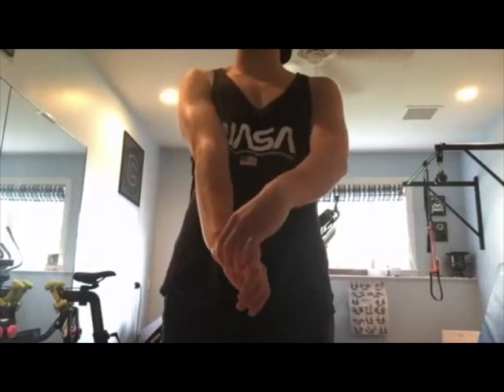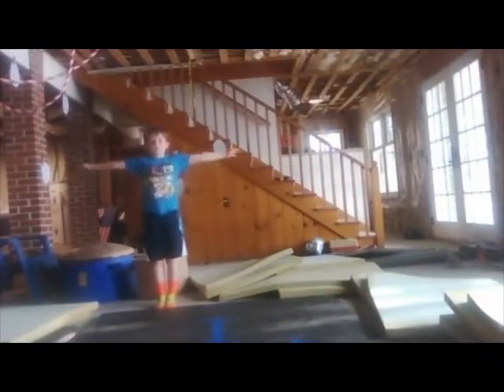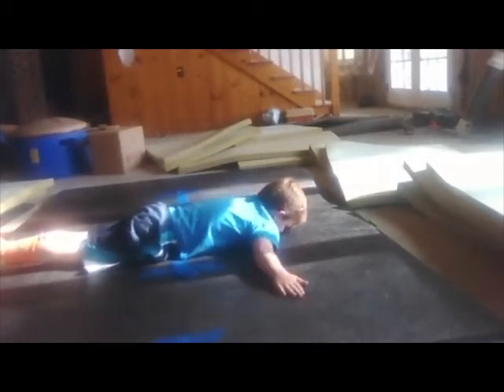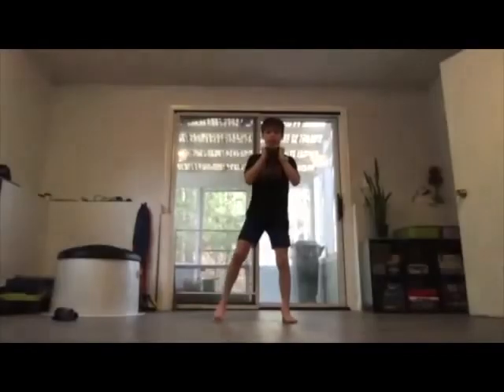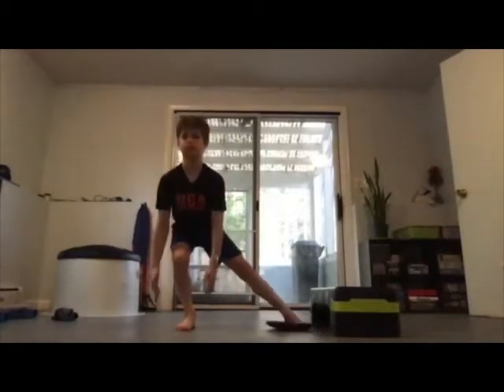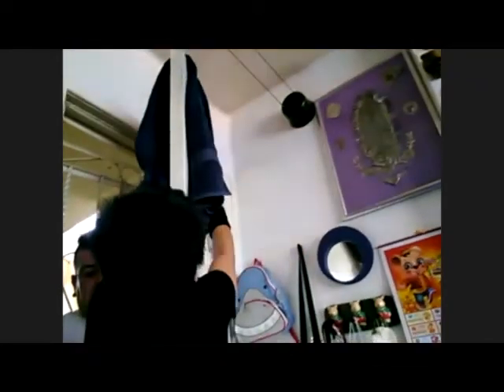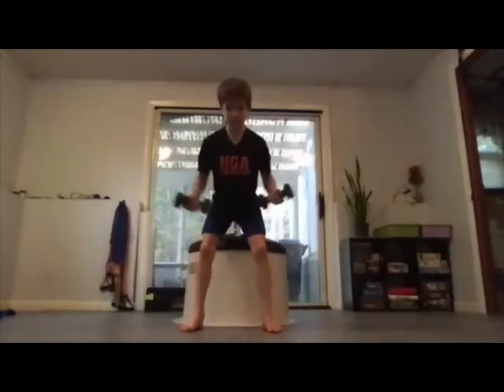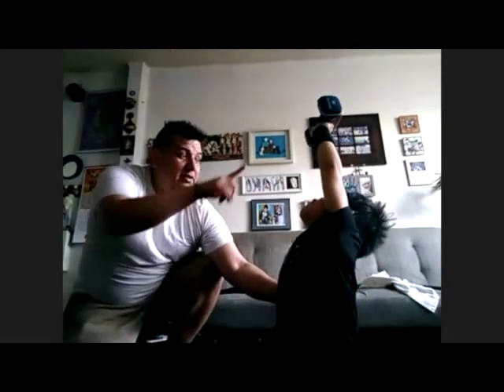Fantasy Gymnastics Academy: Monday and Tuesday Strength Techniques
Fantasy Gymnastics Academy:
A gymnastics broadcast where YOU are the star.

Broadcast aired 5/24/2020
Monday and Tuesday Strength Techniques

Airing every night at 5:00 EST.

Spinning Vinyl and Gymnastics.
Nos Ami.